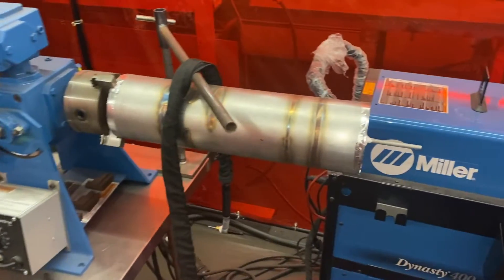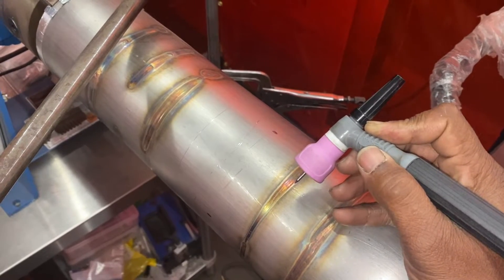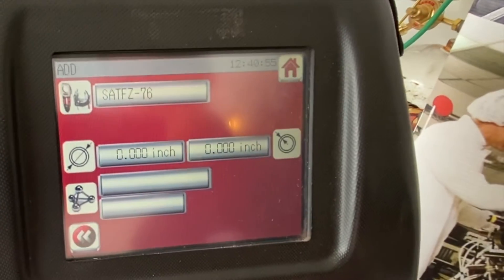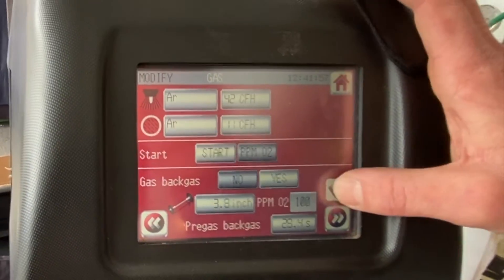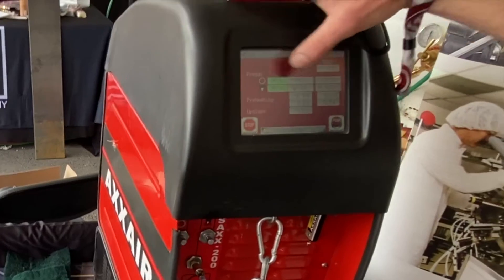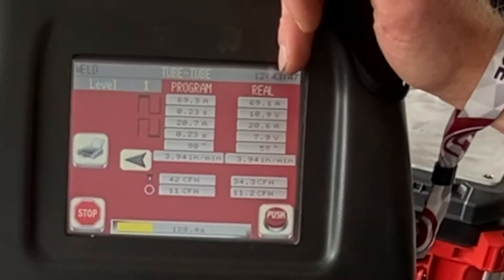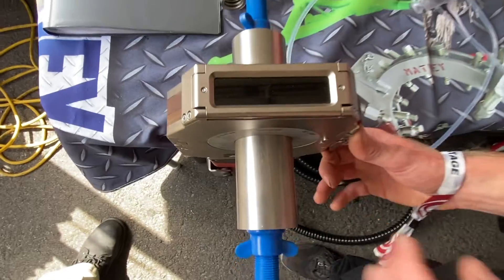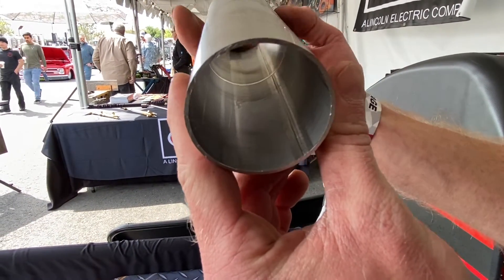DO IT FOR YOU ORBITAL WELDER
Let's take a look at this orbital welding tech that requires no filler rod.